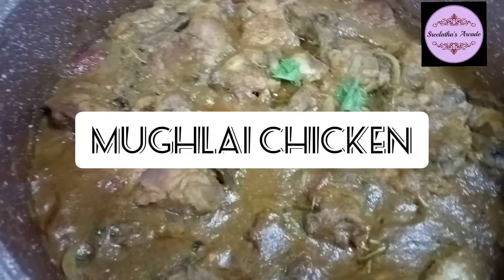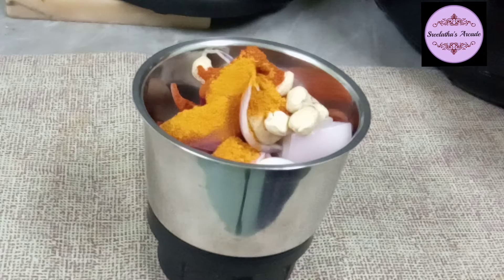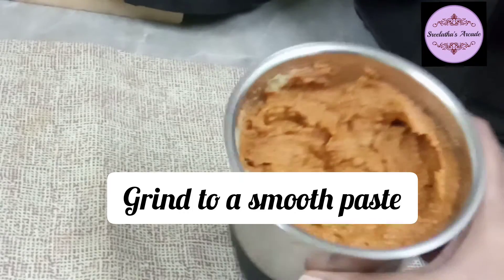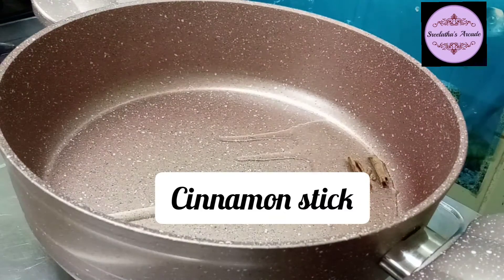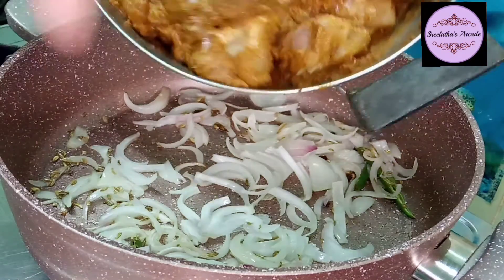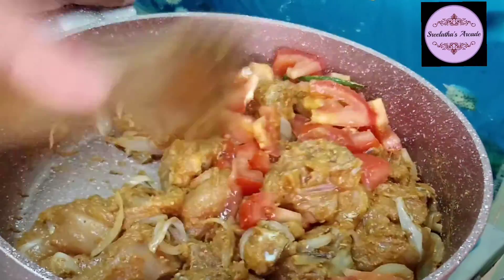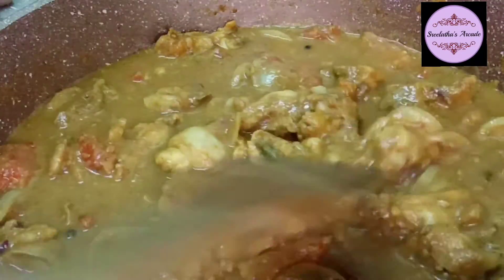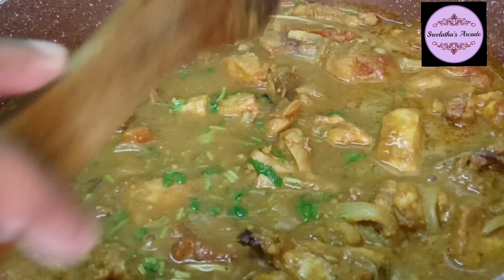Mughlai Chicken 😊 (255).family's delight😊